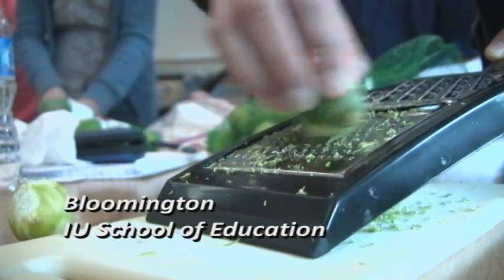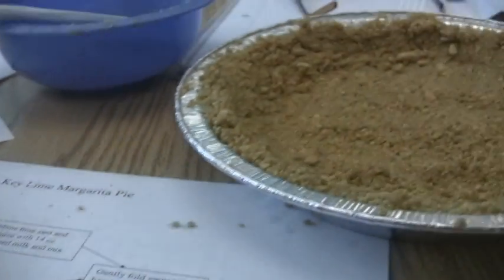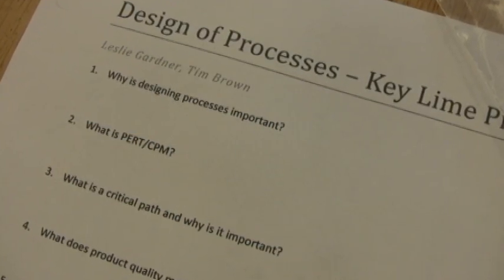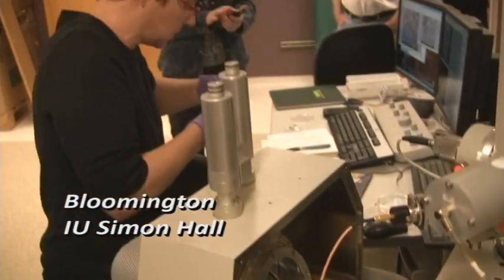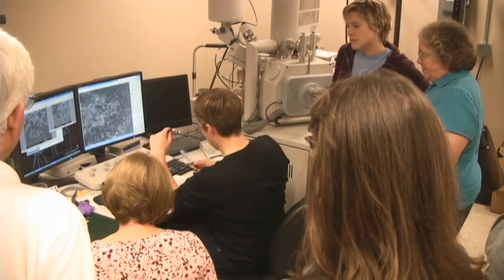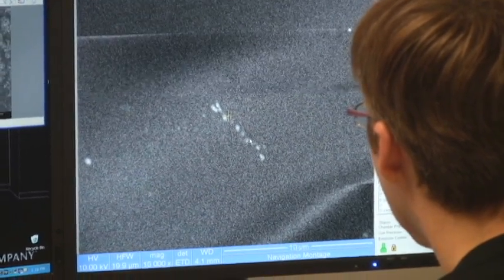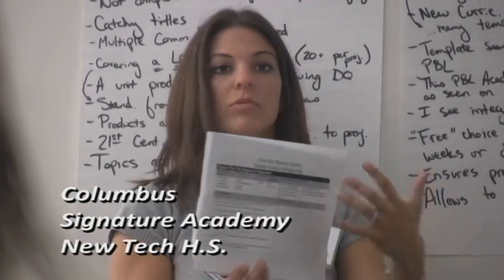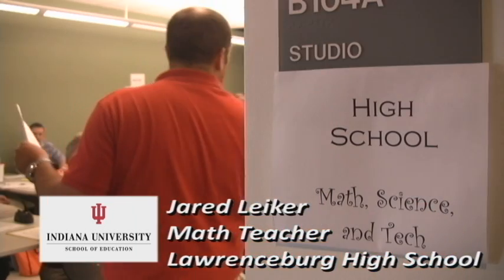PBL Academy at Columbus Signature H.S., Indiana University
More than 200 educators participated in the third annual collaboration between Indiana University and a southern Indiana coalition of business, education, and community leaders to spread project-based learning (PBL) principles to area schools. "The PBL Academy" held a week-long session at Columbus Signature Academy New Tech High School June 13-17, following sessions on the IU Bloomington campus. The PBL Academy is a joint project of Indiana University and EcO15, an initiative of business, education and community leaders to advance K-12 education in a 10-county area in southeastern Indiana funded by the Lilly Endowment, Inc. The Indiana Commission for Higher Education (ICHE) and the I-STEM Resource Network are supporting the PBL Academy.

The PBL Academy has grown out an effort by IU School of Education Mathematics Education Professor Catherine Brown. The ICHE funded "Math Matters" with around 50 teachers in 2009, expanding to add science curriculum last year with "Molecules Matter"--organized by IU College of Arts and Sciences Senior Lecturer in Chemistry Jill Robinson. More than 80 teachers participated in 2010. This year, around 215 teachers, administrators, and other educators have packed the sessions and others had to be turned away because of space limitations.

"It is gratifying," Brown said. "It's a little nerve wracking to get up to this size this fast, but I think it speaks to the fact that there's kind of a self-evident benefit to using project based learning."

"The growth was much more rapid than we anticipated, frankly," said Bob Abrams, facilitator with EcO15—short for "Economic Opportunities through Education by 2015. EcO15 covers Bartholomew, Dearborn, Decatur, Jackson, Jefferson, Jennings, Ohio, Ripley, Franklin and Switzerland counties.

Teachers from those counties as well as Monroe, Brown, and Lake Counties are participating. "This region is becoming a very strong PBL community and we have some schools in this region that as a result of their experience with this PBL training workshop are converting themselves to some degree as PBL schools.

Project-based learning is a teaching and learning method that encourages students to drive their learning by using inquiry and technology to investigate a project. Such projects can range across several disciplines. Proponents say the students work in a more realistic or "real-world" fashion while also absorbing material more readily because of their interest and engagement with the project.